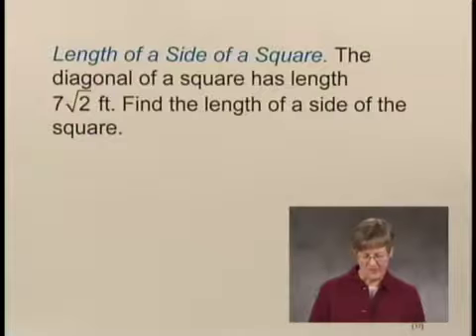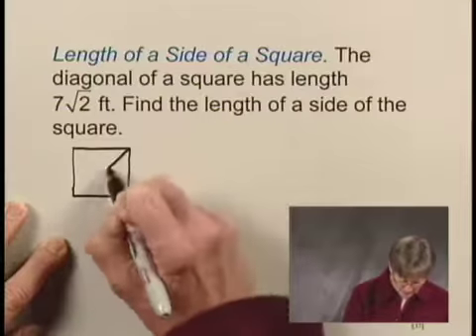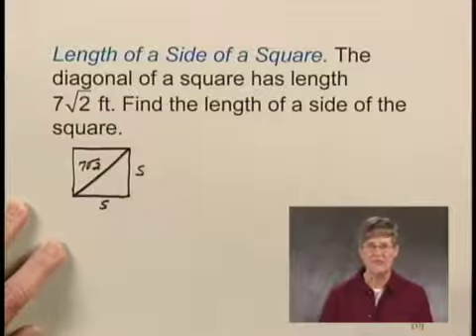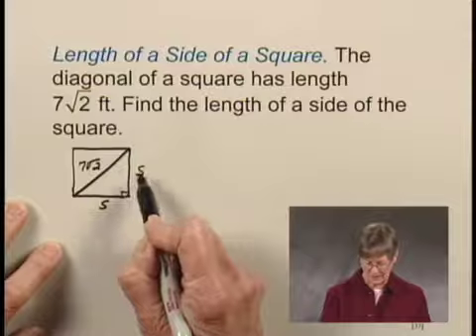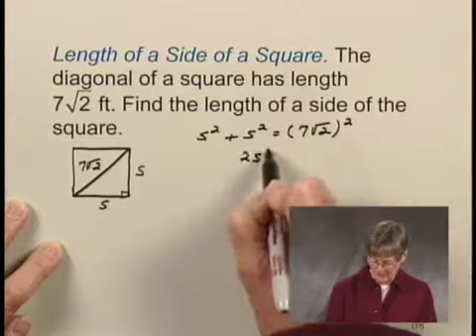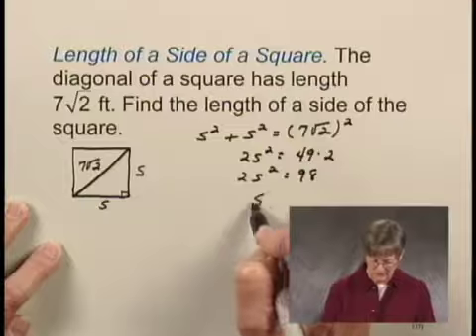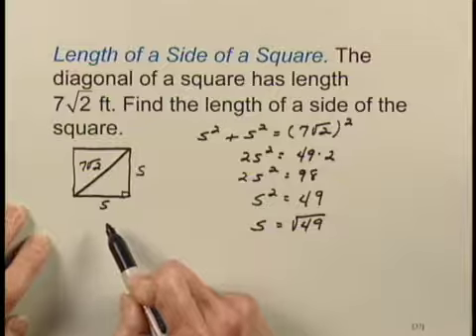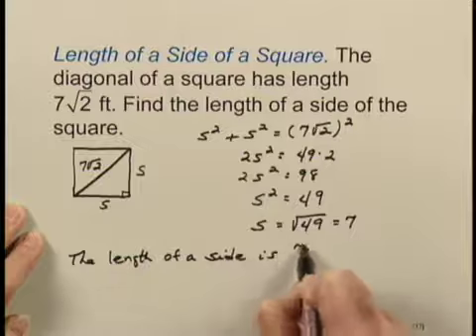Introductory and Intermediate Algebra Ch10 Ex37